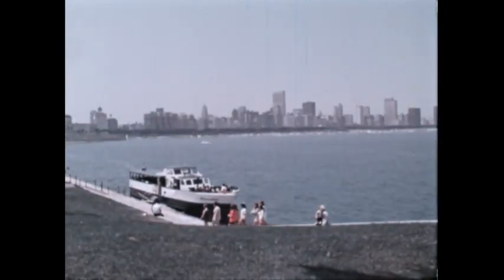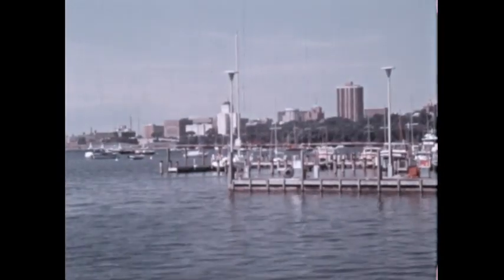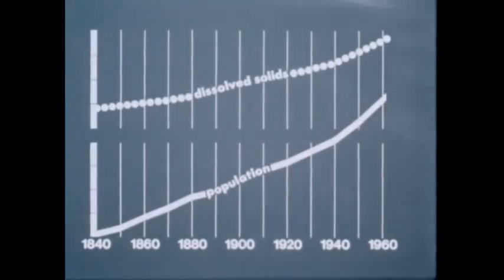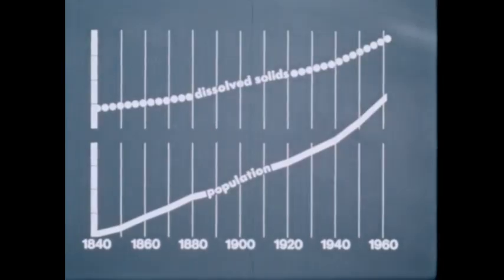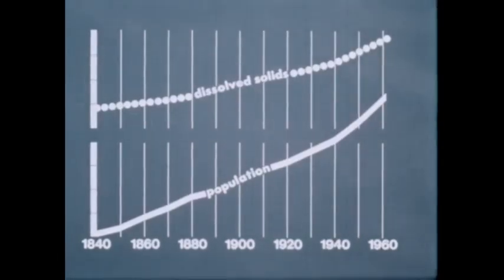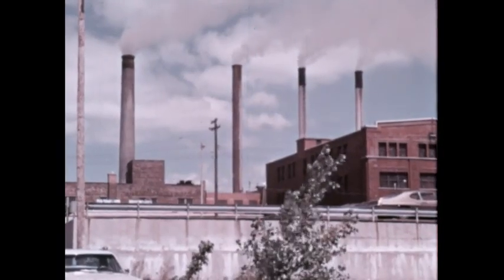The Aging Of Lakes (1971)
The film discusses the aging of freshwater lakes, highlighting how human activities contribute to the process of eutrophication, where nutrient levels increase, leading to algae blooms and a decline in water quality. It explains the natural progression of lakes from nutrient-poor to nutrient-rich environments, the effects of sedimentation and nutrient pollution from sources like sewage and fertilizers, and the ecological consequences, such as the decline of fish species. Various efforts to combat these issues, including dredging, artificial aeration, and improved sewage treatment, are presented, emphasizing the need for long-term solutions to prevent pollution.